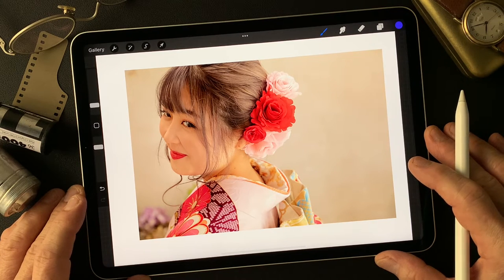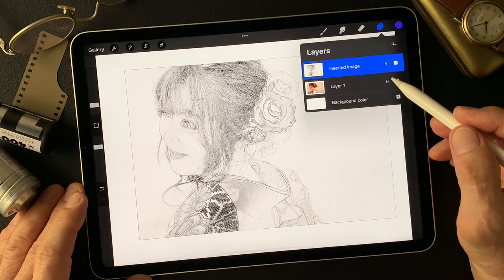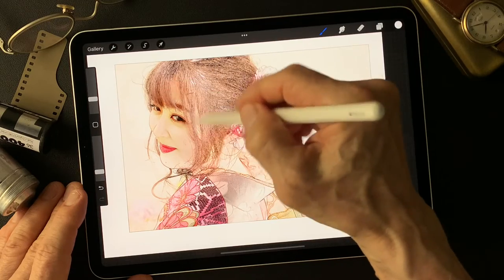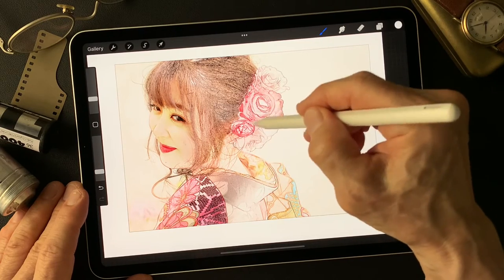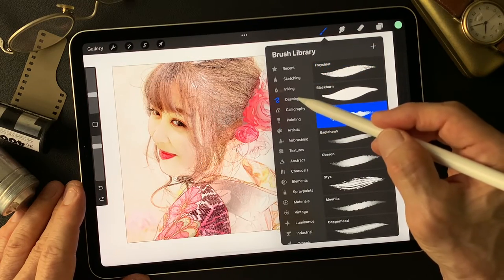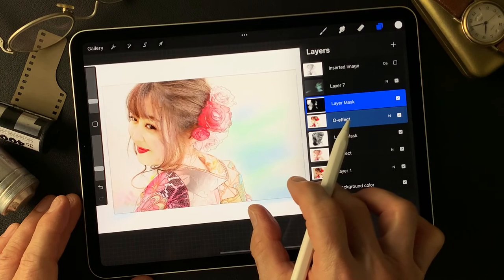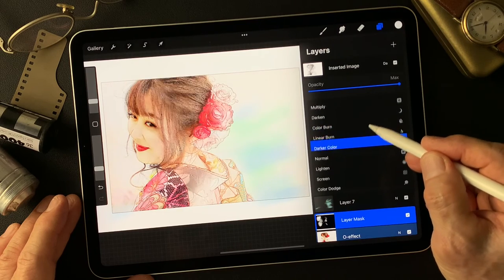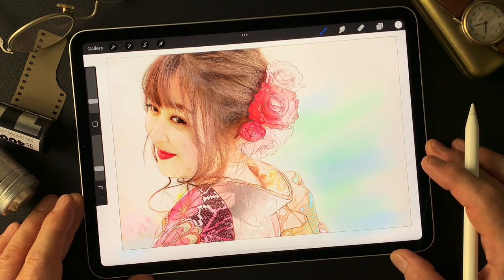Procreate Tutorial, to make an illustrated image photograph by Toshi Yagi from Okinawa Japan.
I try to make an illustrated image this time. This tutorial shows how I use blend mode to get effective image. You will find different variations of interesting blend mode to create images.  I hope this movie gives some kind of idea for photographers who want to make an illustrated image from photographs. You will find mask work, interesting brush texture as well. Enjoy trial, try and error!! That is first step to do anyway!  Especially about mask and smudge tool, try to use different. Thank you so much.  (^ ^)V